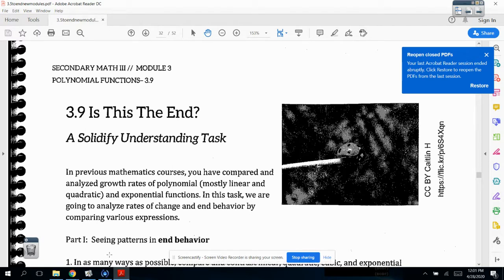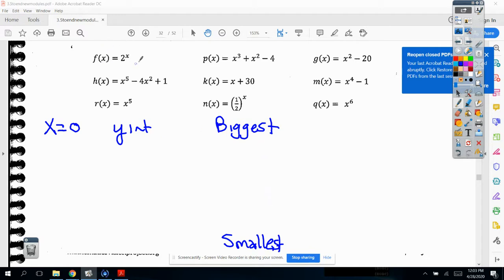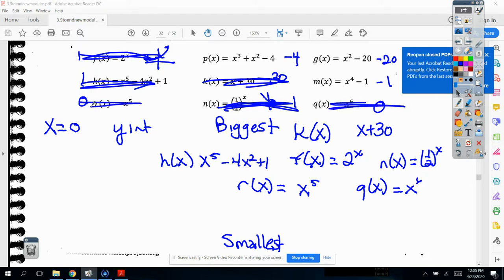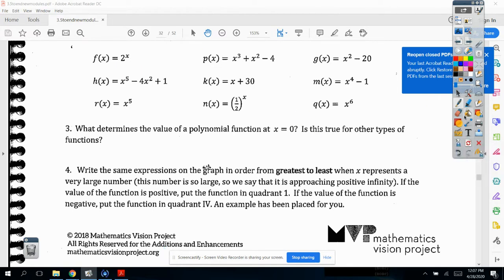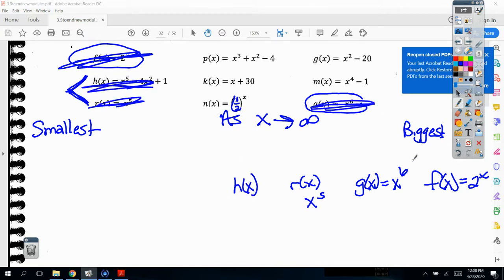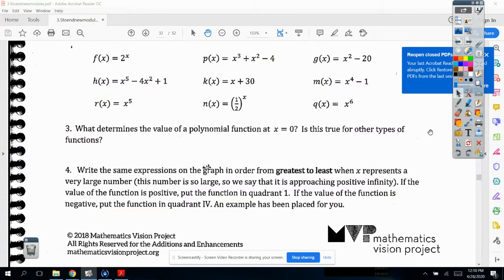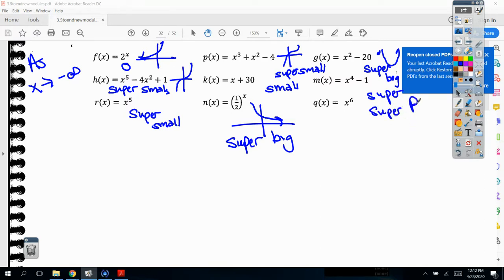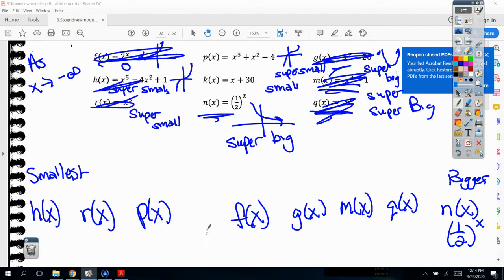3.9 notes page 58-60 sort of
first part of 3.9 notes